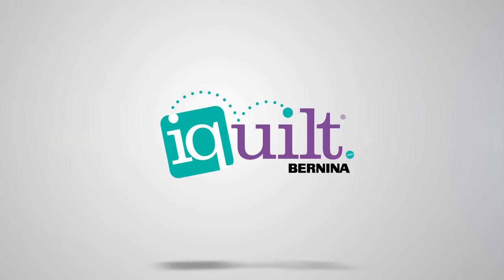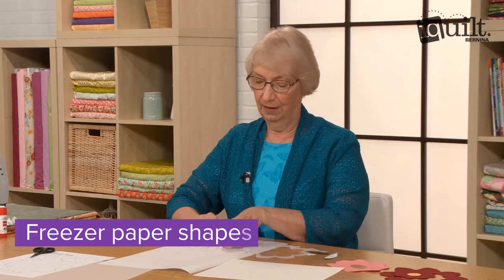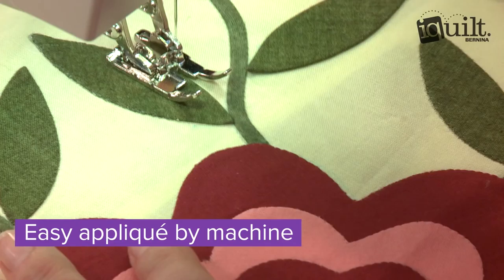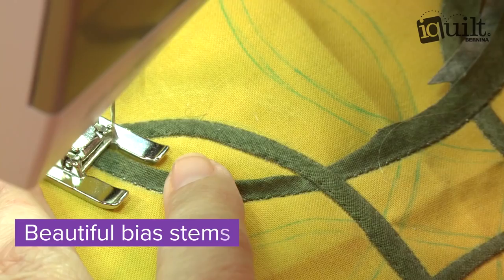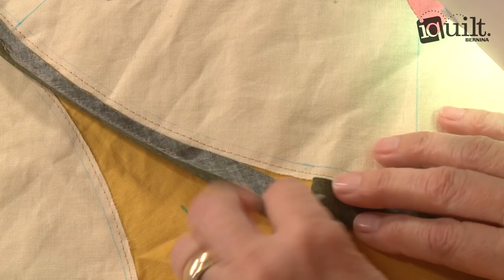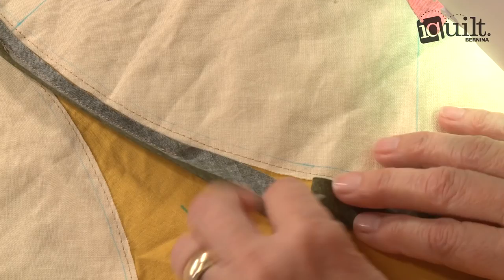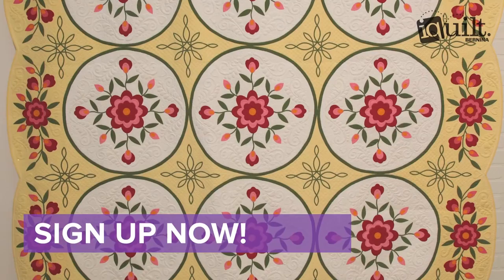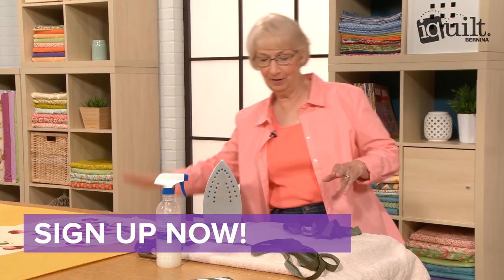Flower Garden Appliqué iquilt Course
Make easy appliqué shapes and stitch them by machine without a lot of fuss. Make flawless skinny stems! Learn fun new techniques with pattern designer Elsie Campbell as you stitch her quilt, Aunt Mimi's Flower Garden.